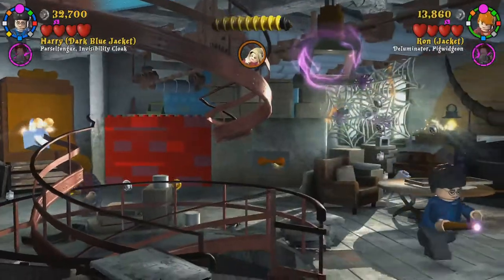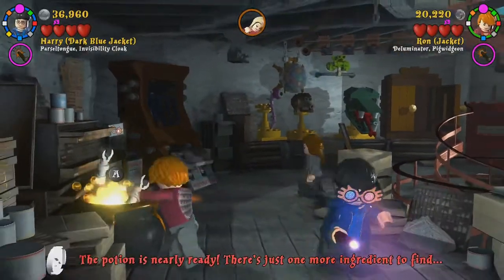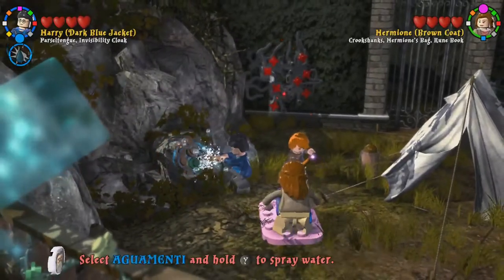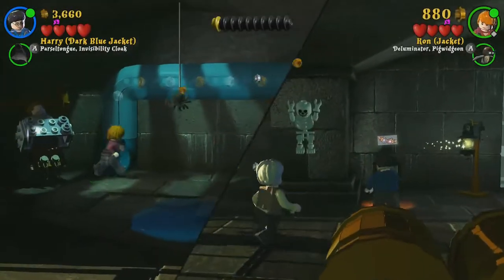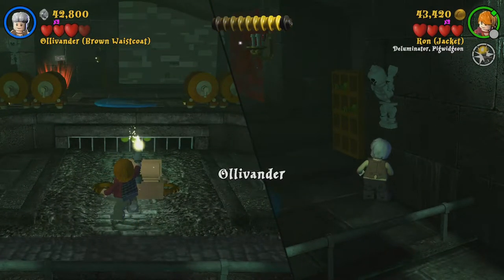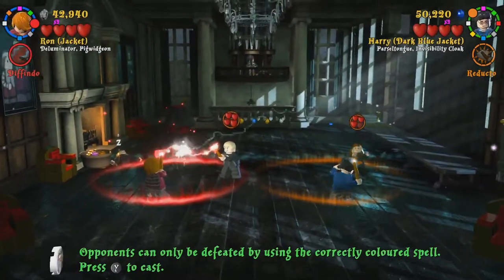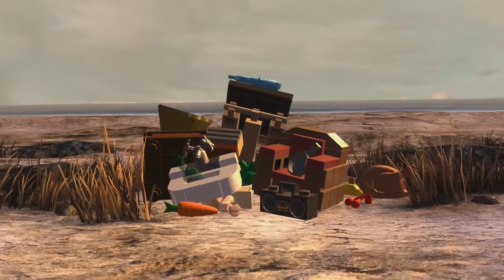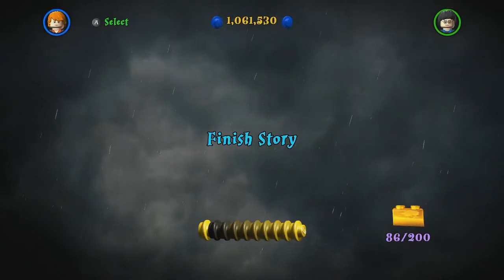Lego Harry Potter Years 5 7 Part 19 Voldy Gets the Elder Wand